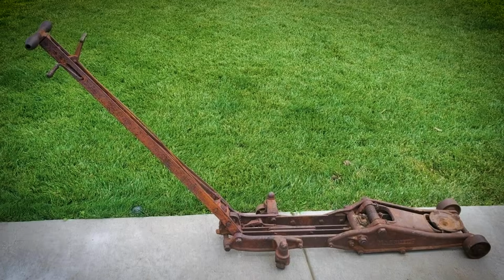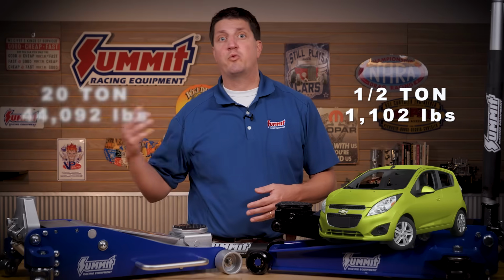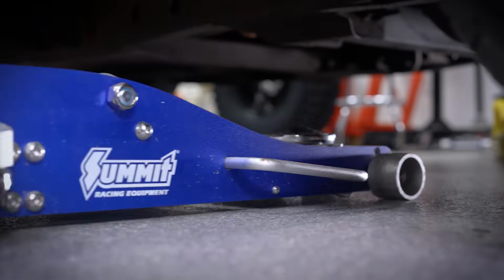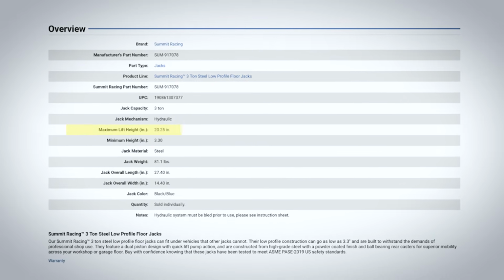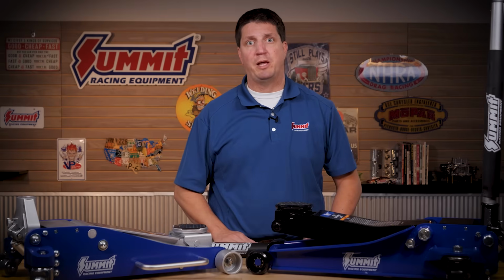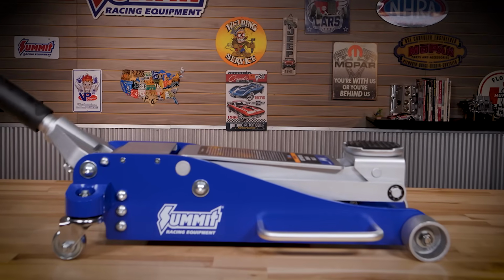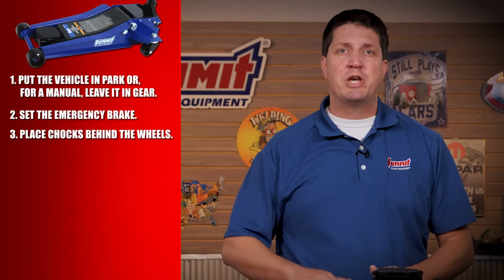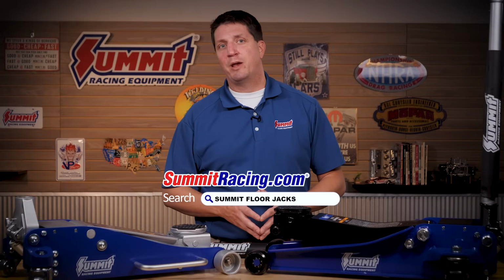How to Choose the Right Floor Jack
Looking for the perfect floor jack for your shop? In this video, we break down everything you need to know before buying a floor jack, including weight or lift capacity, lifting height, and floor jack weight considerations. We’ll also cover some key points to ensure your safety when using a floor jack.

No matter which type or brand of floor jack you choose, you’ll find the right one at SummitRacing.com: